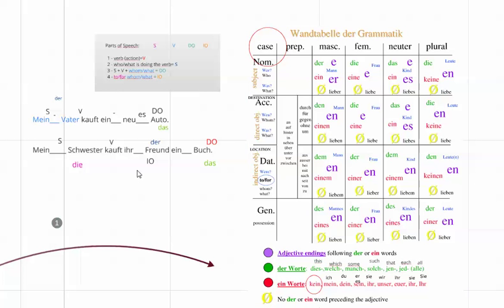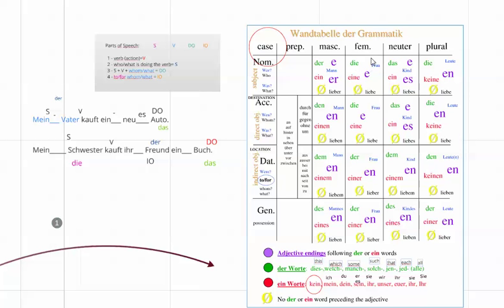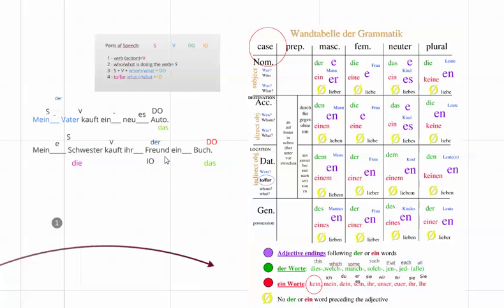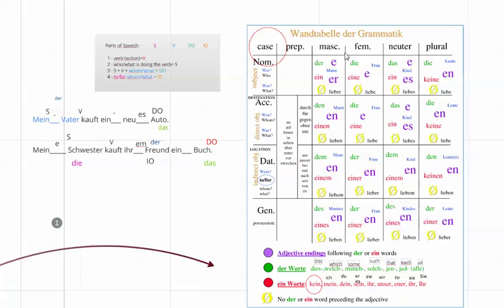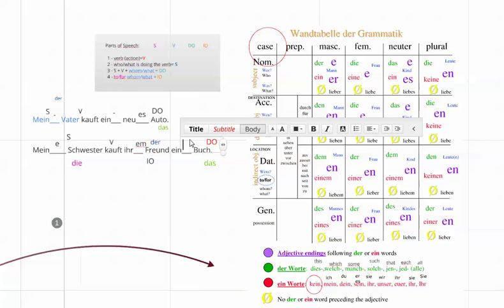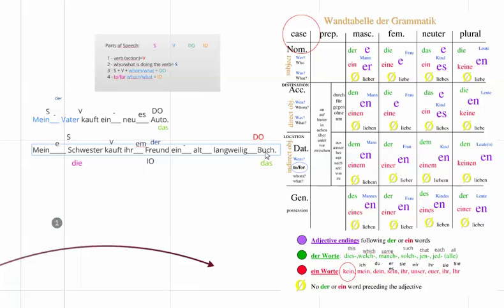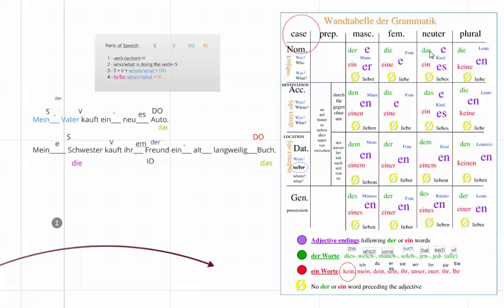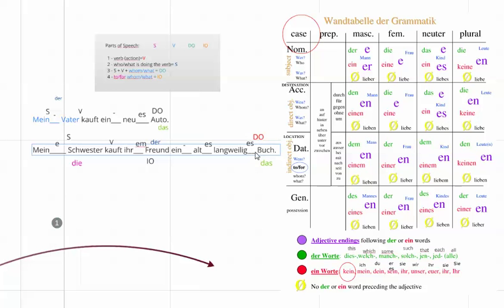Grammar 3.mp4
German Grammar - Cases and endings